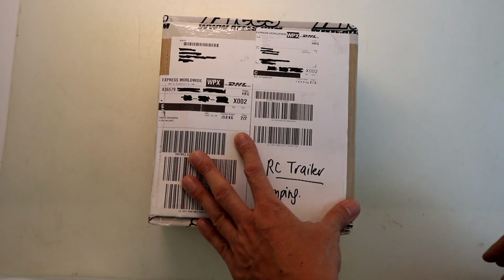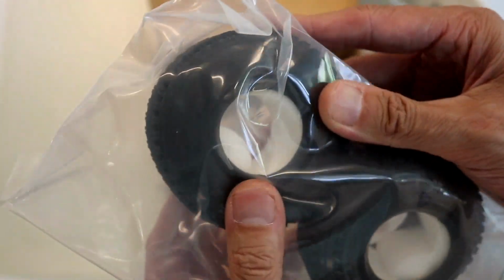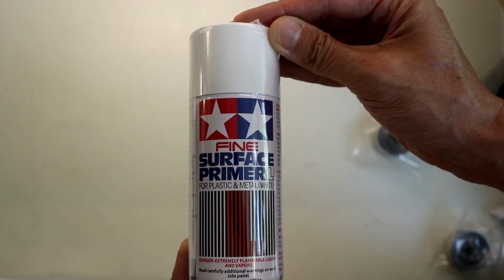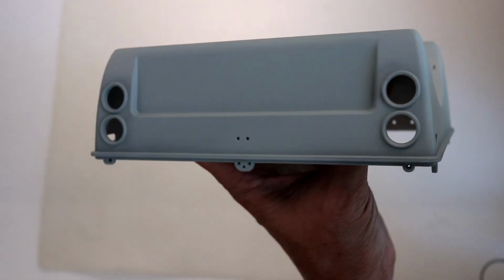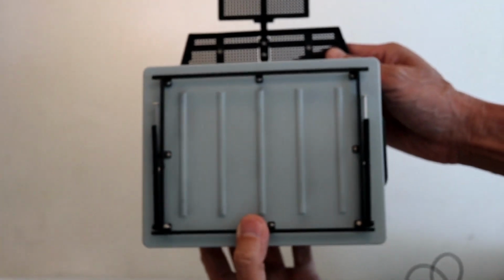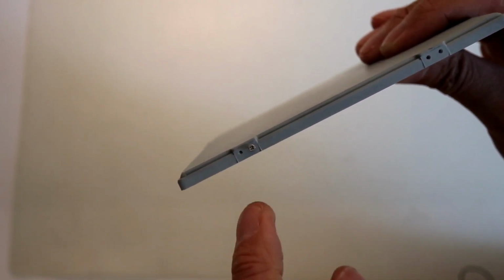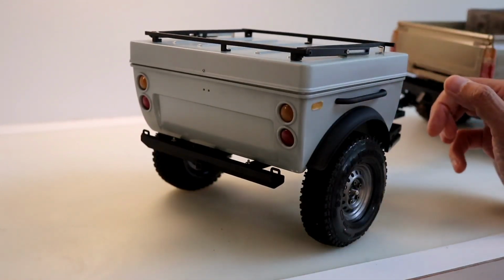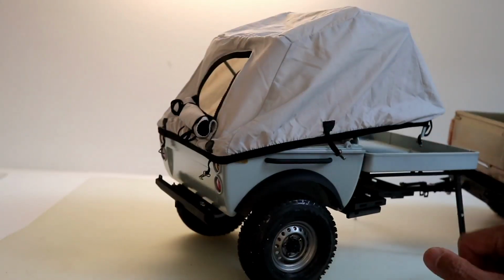Team Raffee Camper Trailer Build Overview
I have finally pulled out and built my Team Raffee Camping Trailer, and here I give a brief overview of the build. A great scale accessory to create those story boards or mini themed movies with the scale trucks that we love so much.